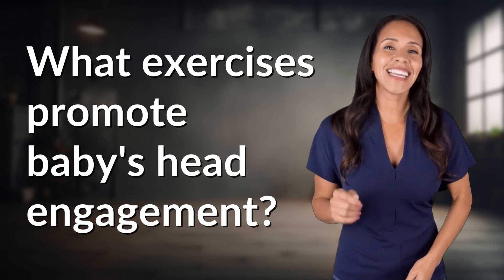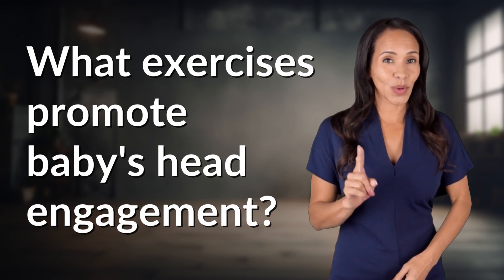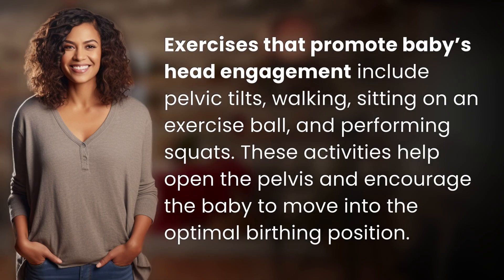What exercises promote baby's head engagement?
Get Your Baby Moving: Head Engagement Exercises for Expecting Moms 👉 Baby Head Engagement Exercises 👉 Learn how to encourage your baby to move into the optimal birthing position with these engaging exercises for expecting moms.

Laura S. Harris (2024, May 17.) What exercises promote baby's head engagement?
    🌐 AskAbout.video